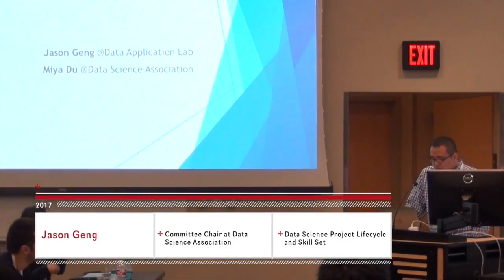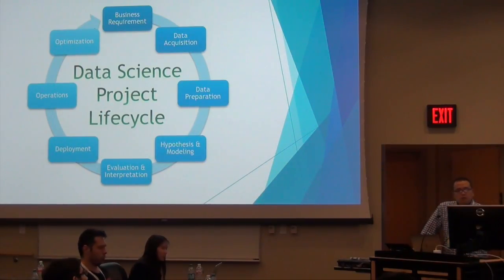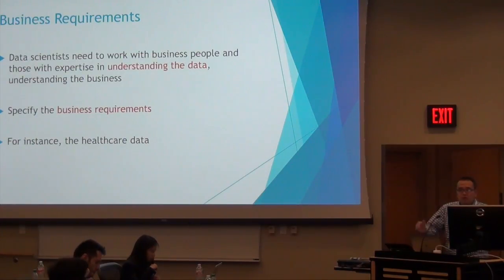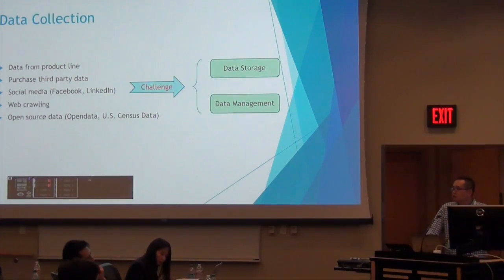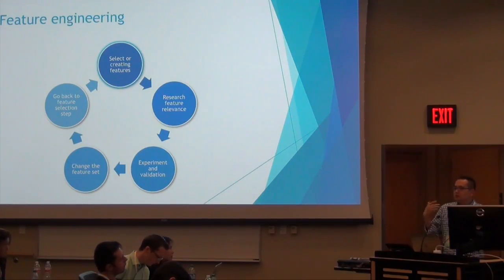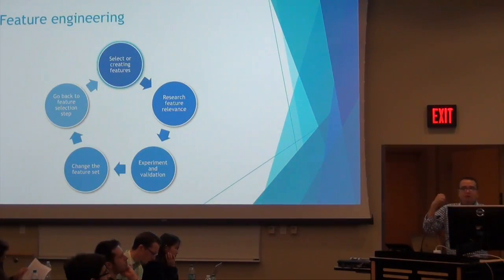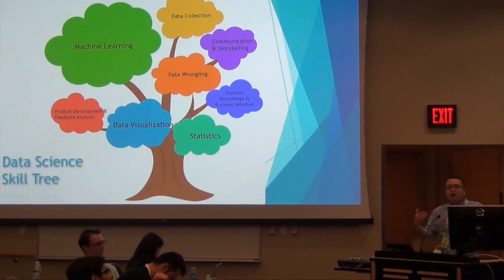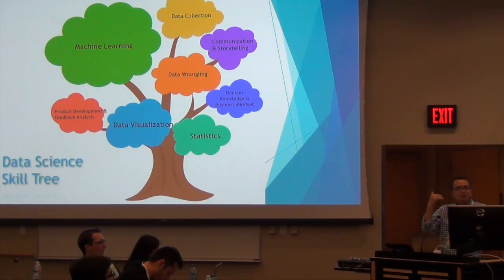Data Science Project Lifecycle and Skill Set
This talk is presented by Jason Geng, Committee Chair at Data Science Association

Instagram us: ideassn